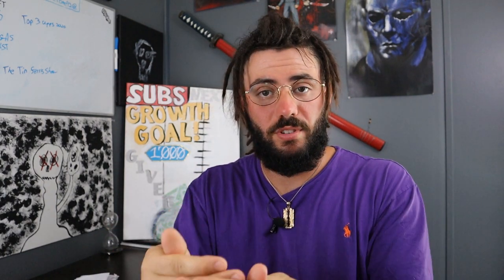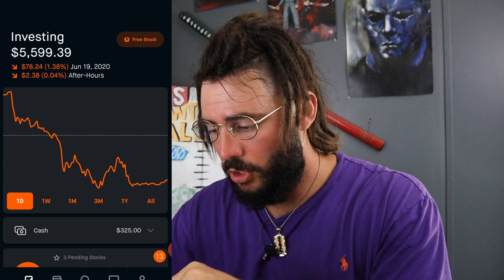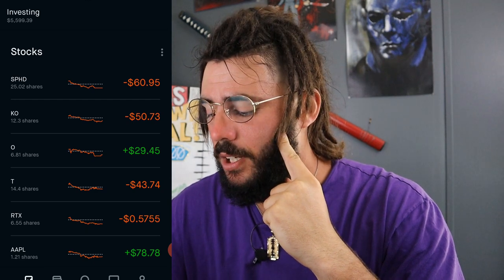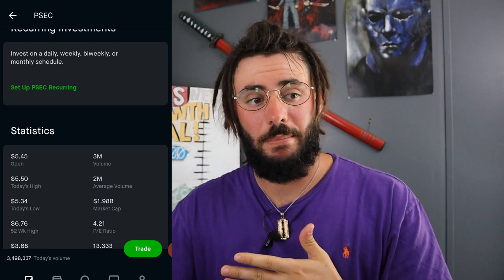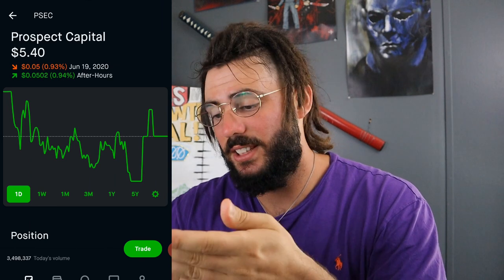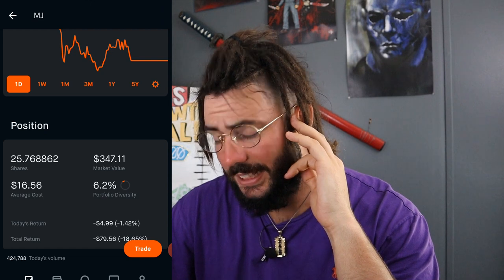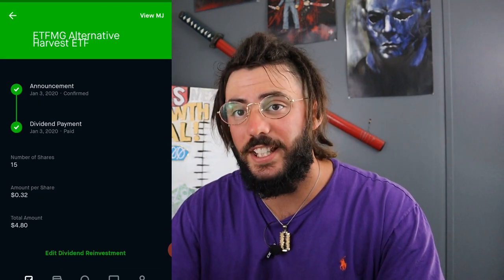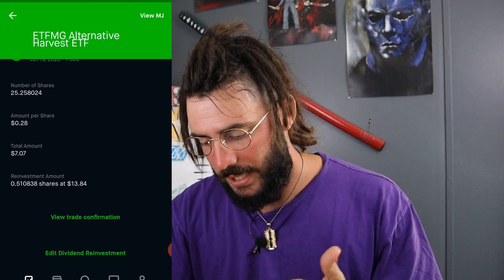My First Double Digit Dividend On Robinhood